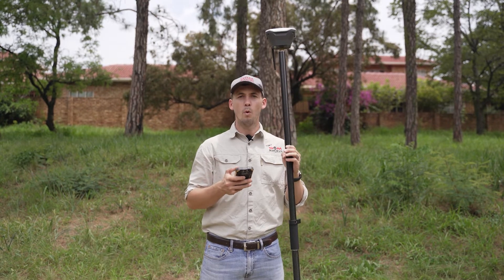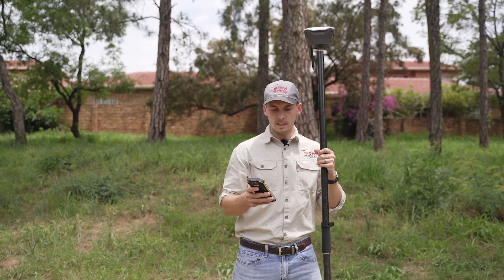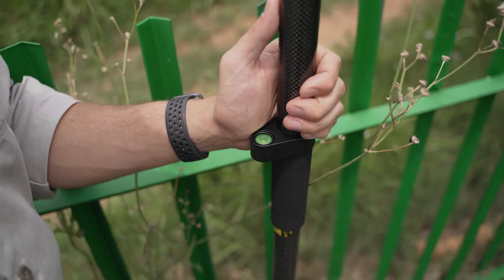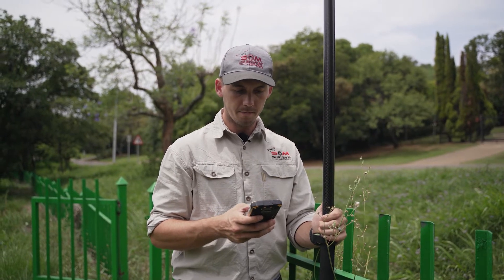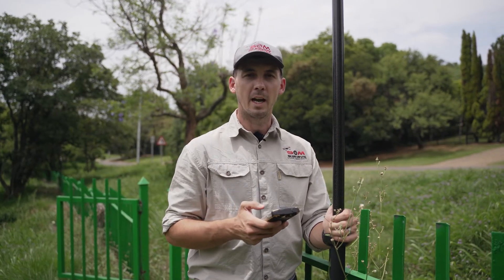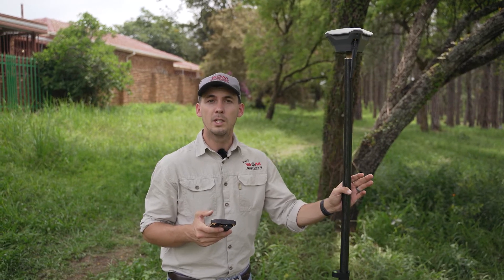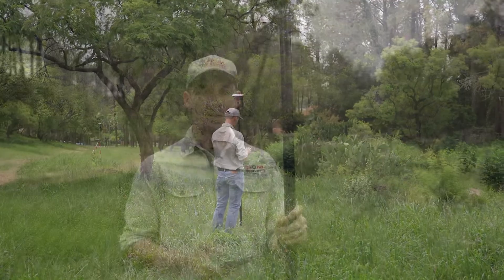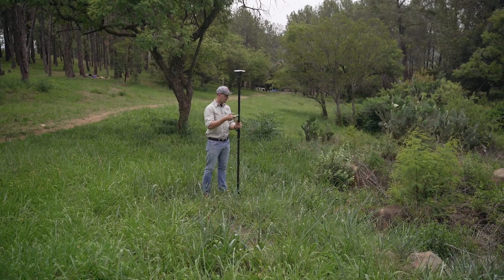Infield GPS Workflow Training | How to do a Topographic Survey | RTK GNSS Surveying Training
GPS Infield Workflow | How to do a Topographic Survey | RTK GNSS Surveying Training

In this video we are going to go through the entire infield workflow of how to do a topographic GPS survey. From establishing control to setting out points.

Ps: The data collection software used was eField Surveying Software, but the principles stays the same no matter what application you are using.